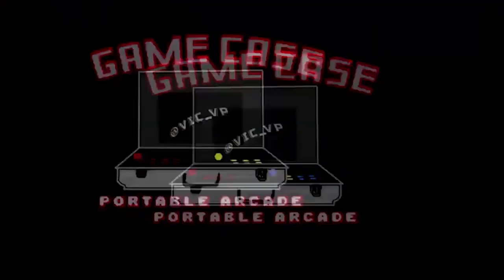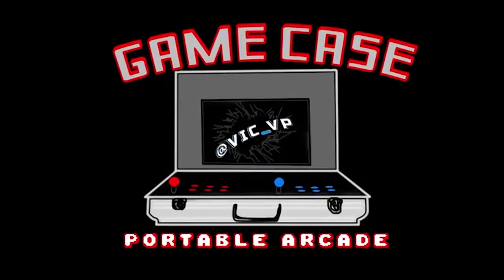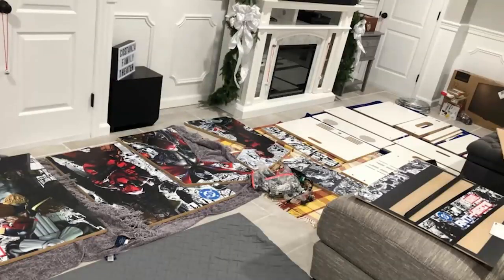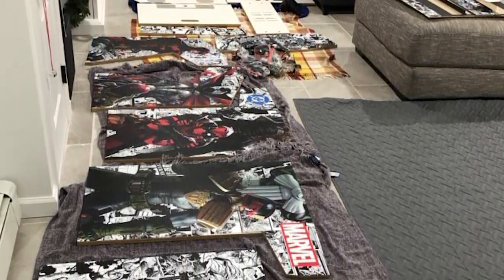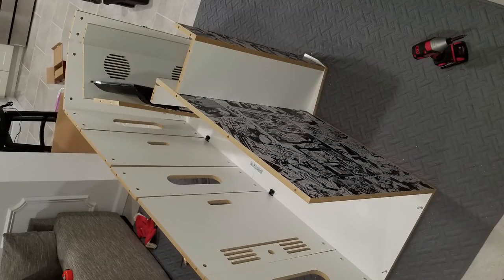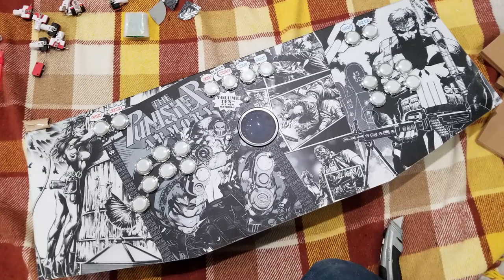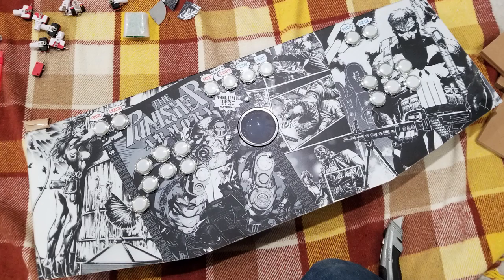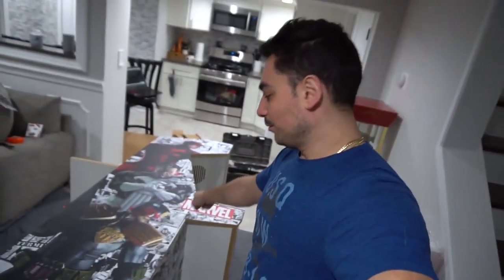Johns 32 Inch Upright Arcade! 90% complete